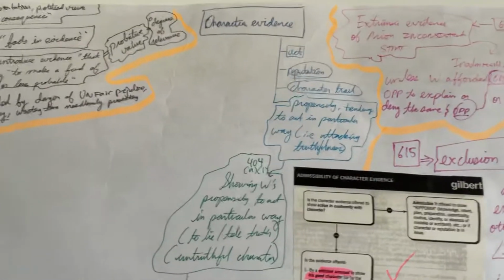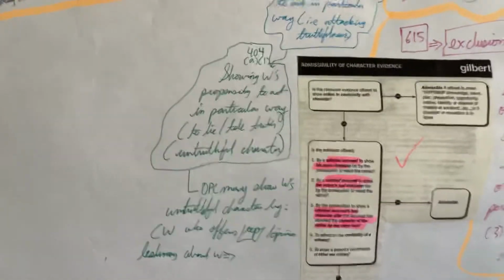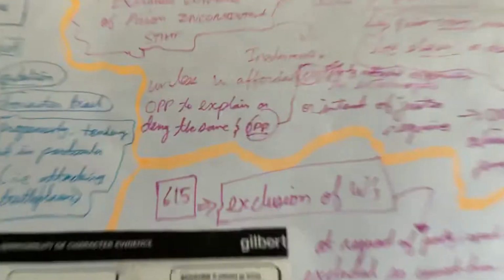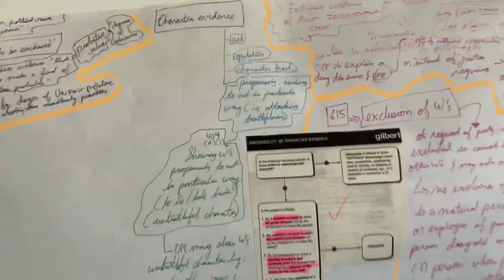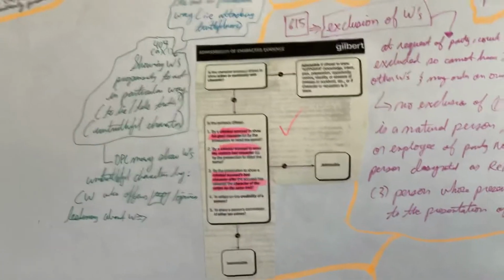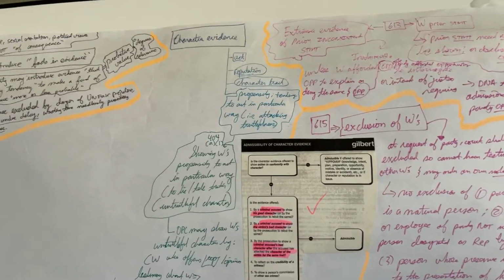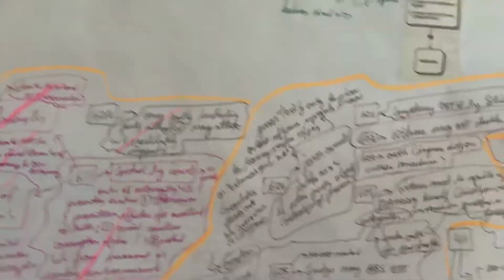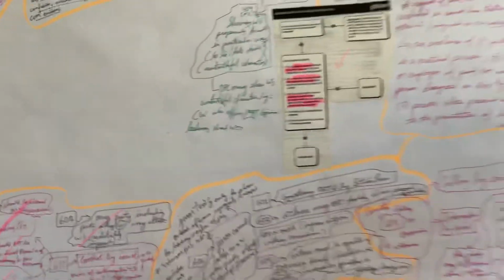Evidence Review for Bar Exam (Part 2)